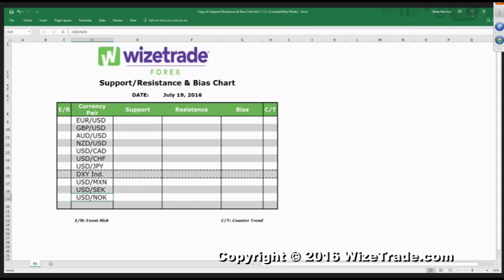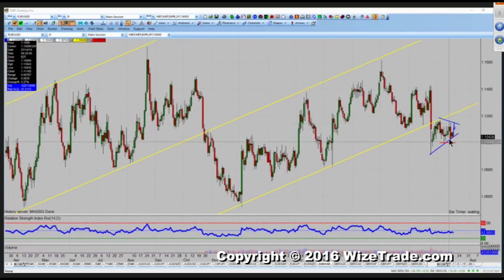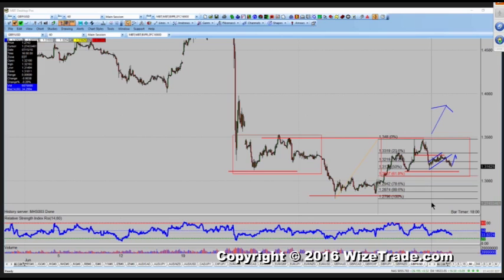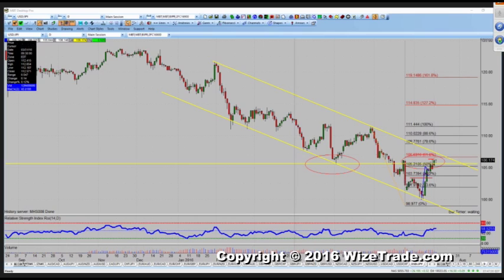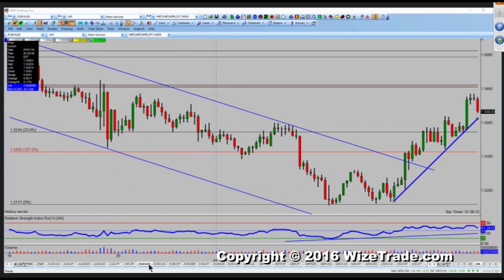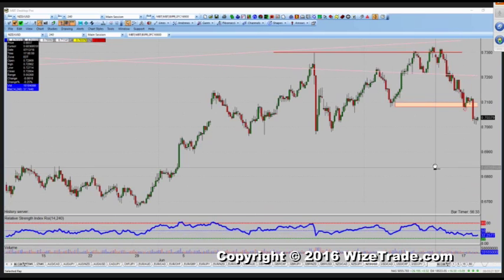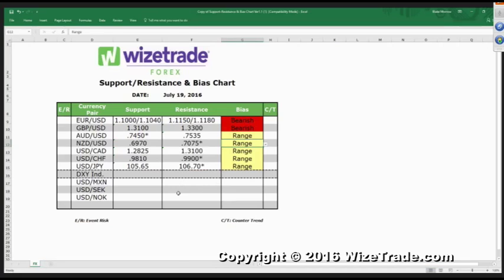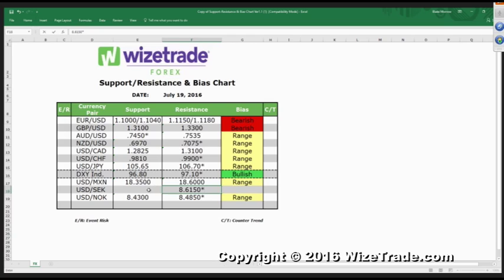The Morning Edge With Blake Morrow – Bias Chart – 07/19/16